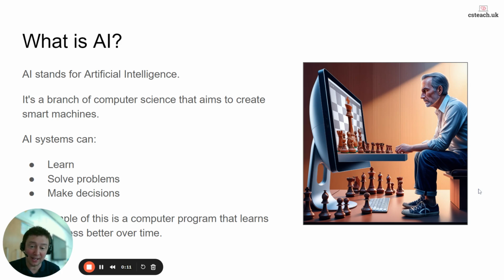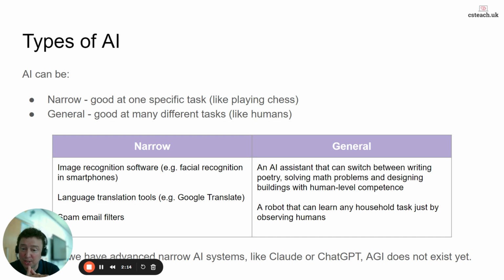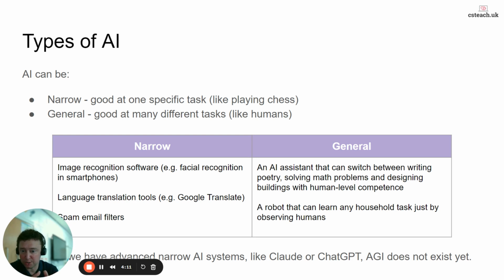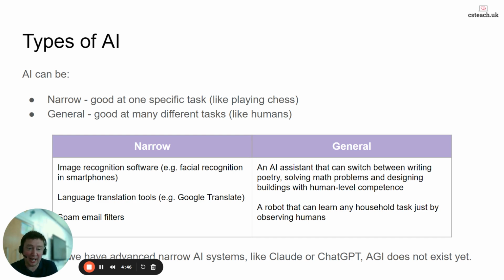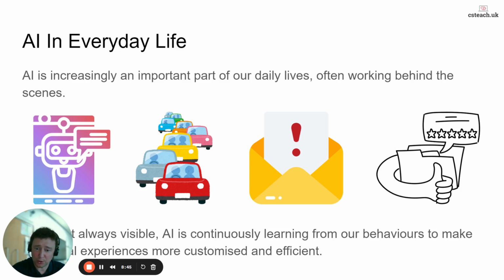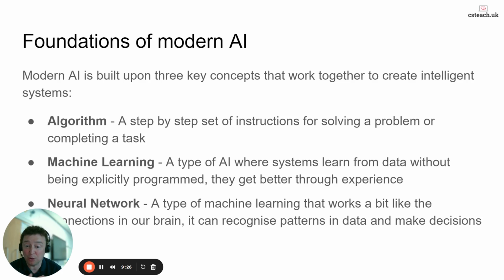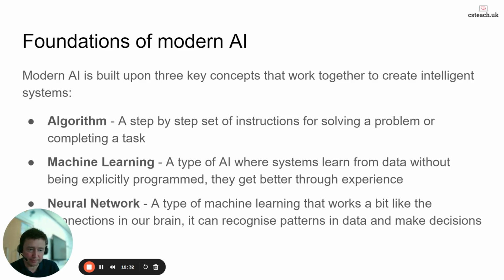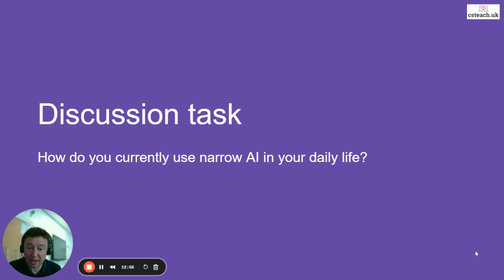S2 AI and Ethics - 101. Introduction to AI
Welcome to our introductory video on Artificial Intelligence, where we delve into the fundamental concepts and ethics surrounding AI. This video, S2 AI and Ethics - 101, is designed to provide a comprehensive overview of AI, exploring its definition, history, types, and applications. We will also discuss the importance of ethics in AI development, highlighting key concerns such as bias, privacy, and job displacement. Whether you're a beginner or looking to refresh your knowledge, this video aims to equip you with a solid understanding of AI and its implications, setting the stage for further exploration into the complex and rapidly evolving field of Artificial Intelligence.